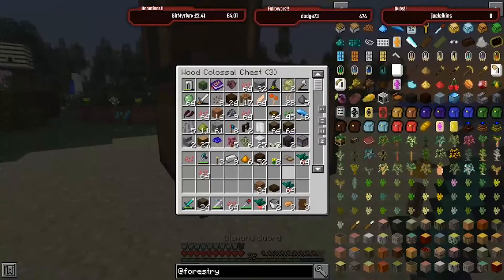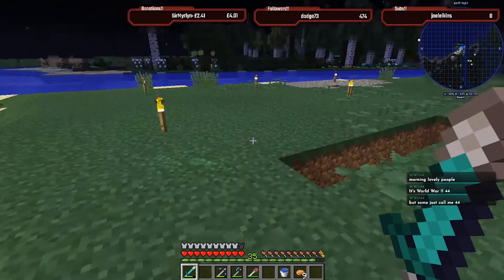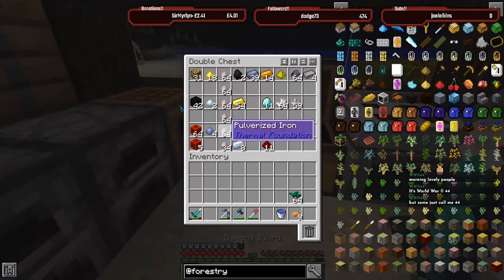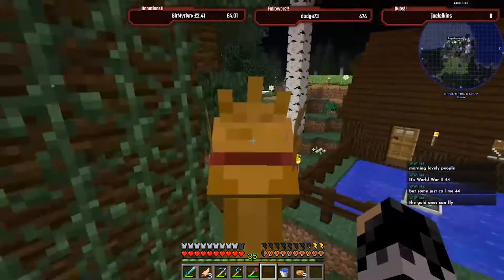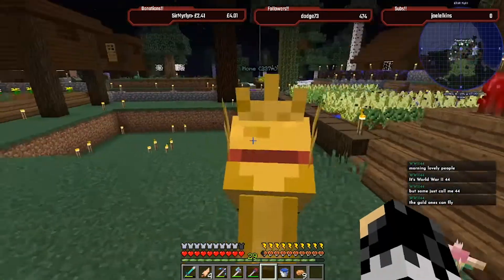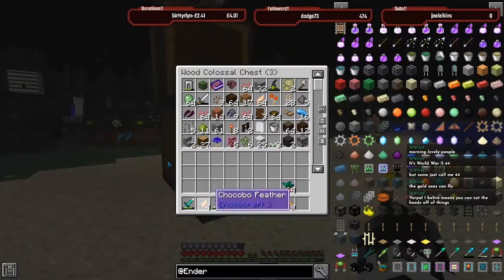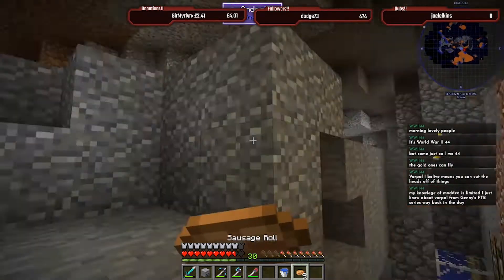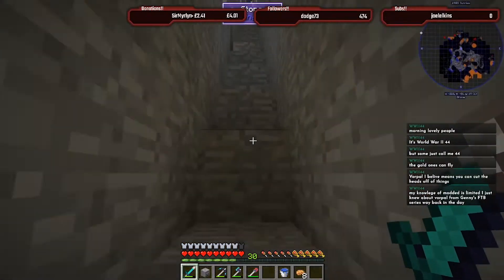Death in the Underneath!!! :: Mindcrack Crackpack 3 :: E11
Weclome to Mindcrack Crackpack 3, A Minecraft Lets play in Minecraft version 1.12.2 I try to survive, gather resources and build epic things.

Minecraft is a sandbox construction game created by Mojang AB founder Markus Persson, and inspired by the Infiniminer, Dwarf Fortress and Dungeon Keeper games. Gameplay involves players interacting with the game world by placing and breaking various types of blocks in a three-dimensional environment. In this environment, players can build creative structures, creations, and artwork on multiplayer servers and singleplayer worlds across multiple game modes.